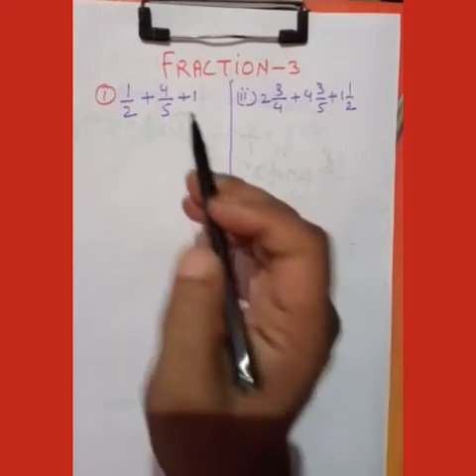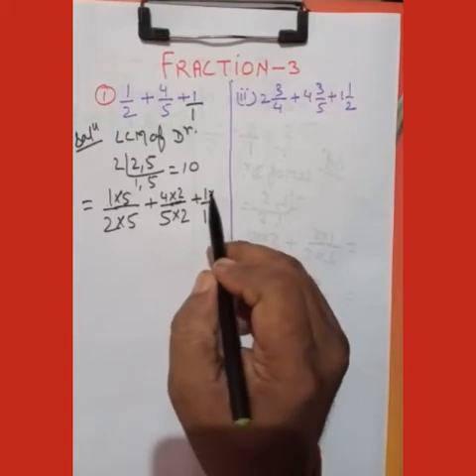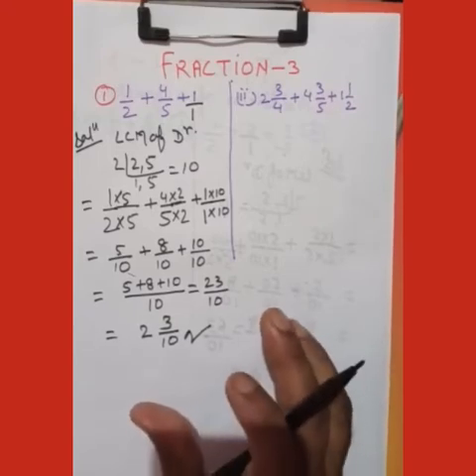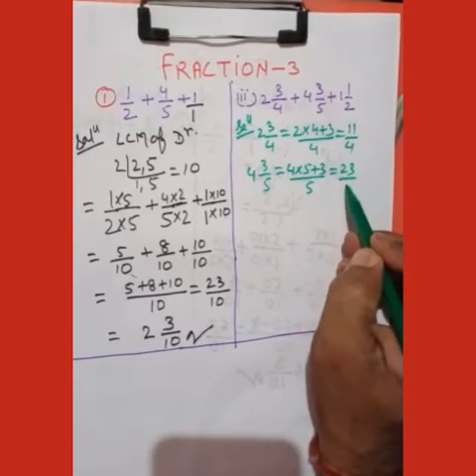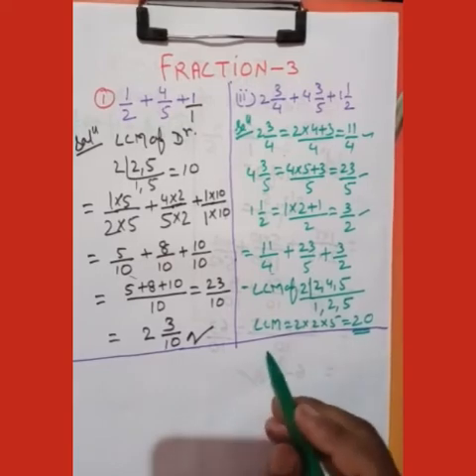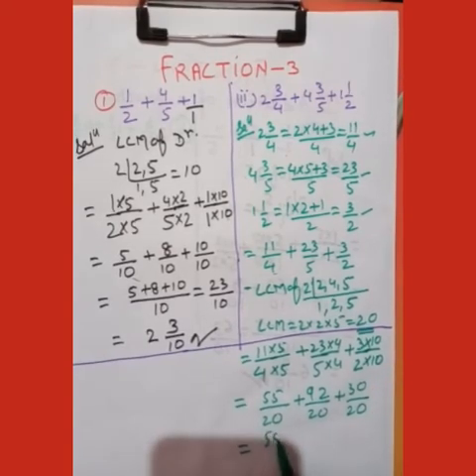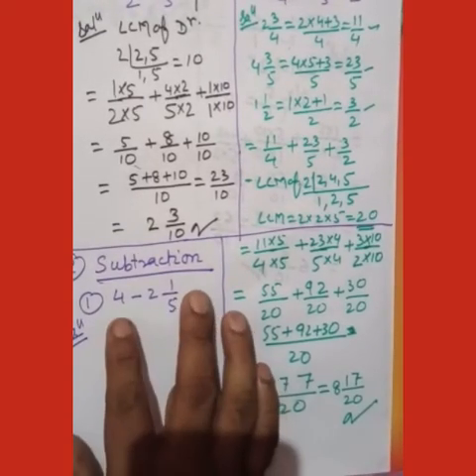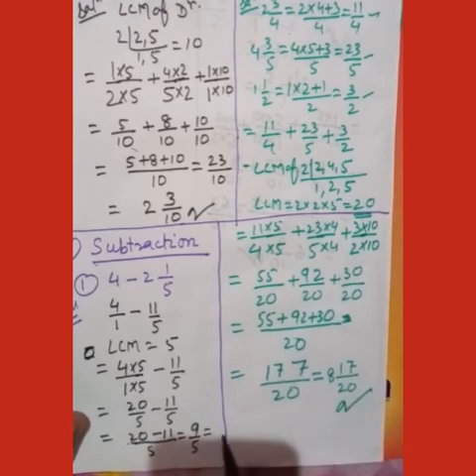"ADDITION OF FRACTION" By Shyama Sir #Part - 3#Class 4 to 8##